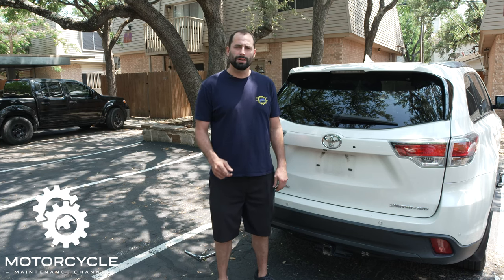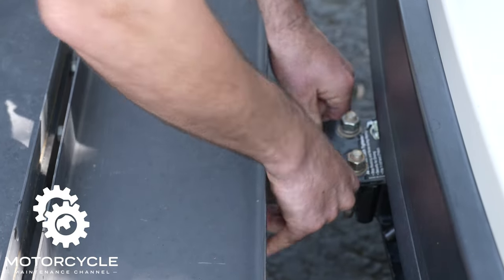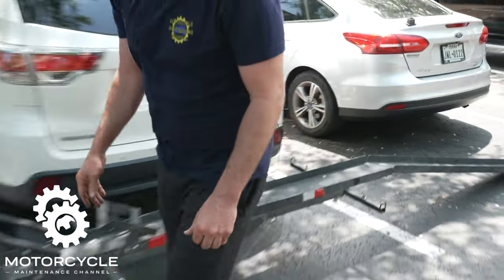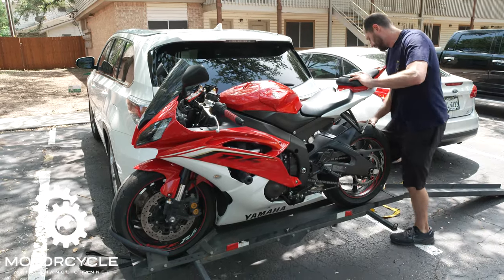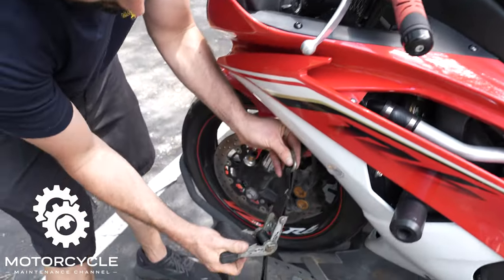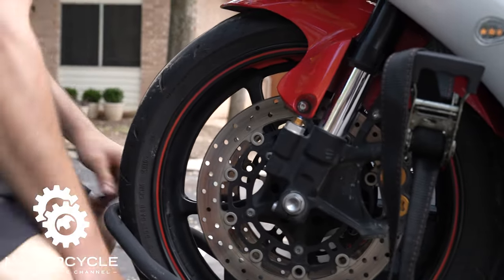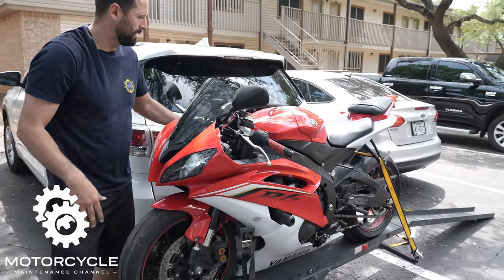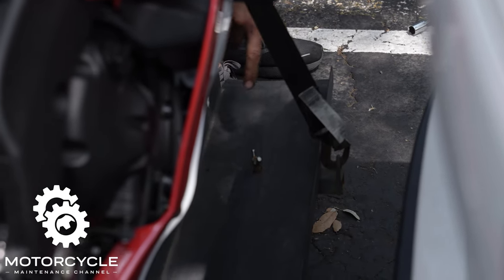How To Use a Hitch-Mounted Motorcycle/Dirt Bike Carrier (Attaching & Using Ratchet Tie Straps)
If you don't have a trailer, using a hitch-mounted carrier is another option to get your motorcycle or dirt bike to wherever it needs to go.
Dr. Speed Lemon shows you how to attach the carrier and secure the motorcycle with tie-downs

Black Widow HD Carrier (600lbs)
Goplus 600lbs Motorcycle Carrier
Ratchet Strap Tie-Downs

Make sure that to check the max weight of the carrier before you buy one.
The Black Widow carrier is used in this video